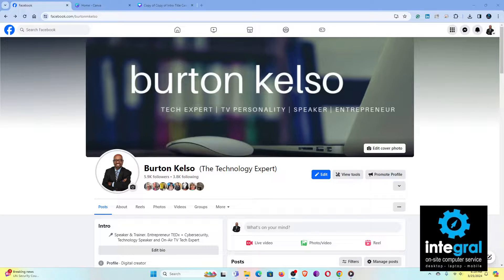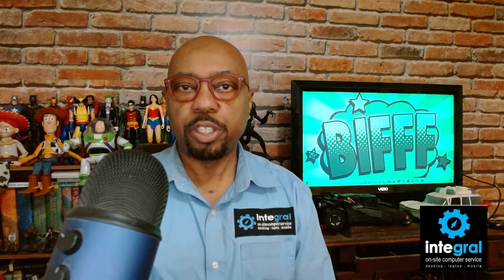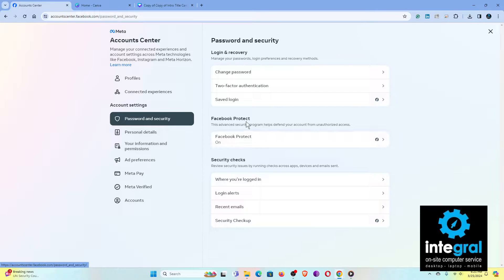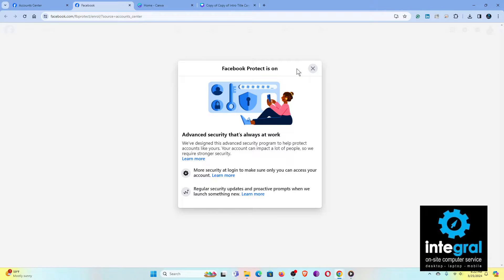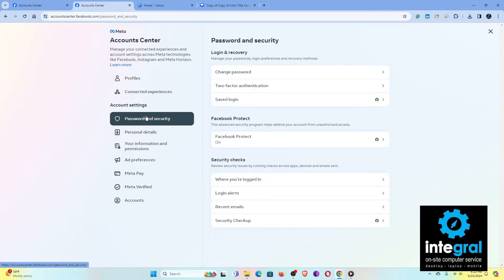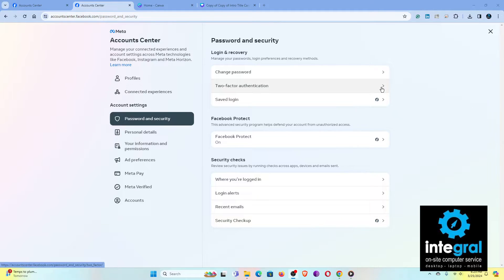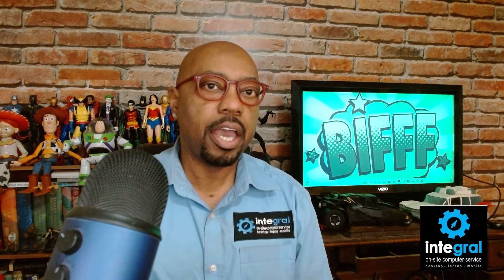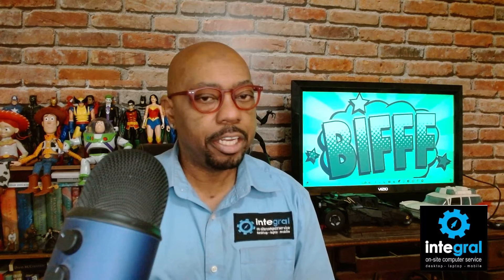Is Facebook Protect Real and Do You Need to Turn It On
Facebook Protect has been around since 2021 and it's goal is to protect high-profile accounts from being hacked.  In this day and age of cybercrime, criminals are trying to trick you into falling for scam messages encouraging you to use this service.  Do you need it? Do you need to turn it on? Check out this video that will give you actionable tips to keep you safe.